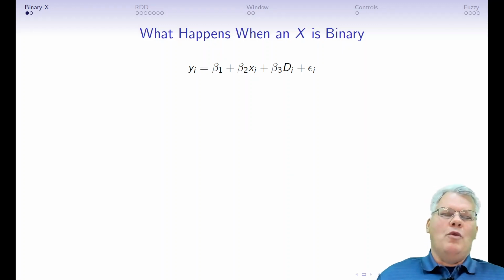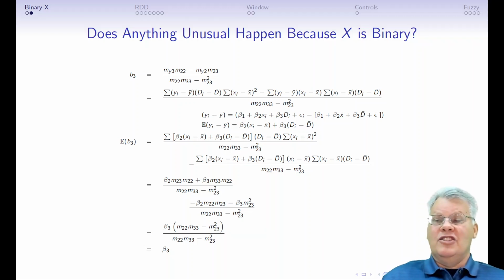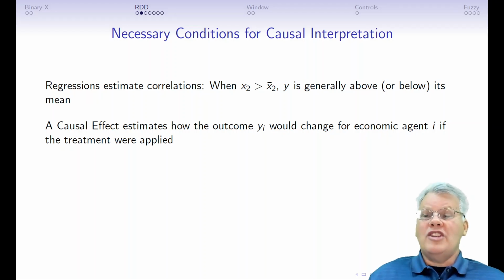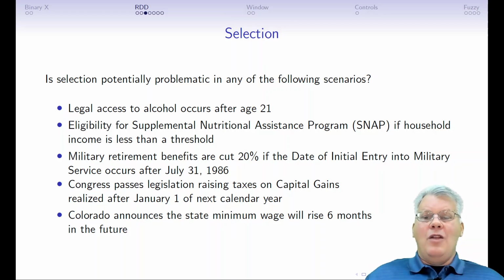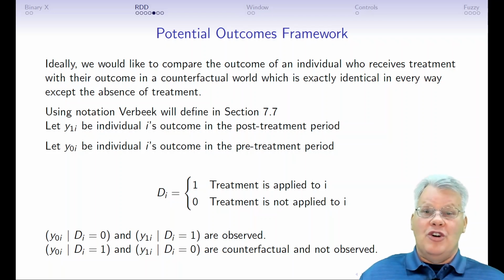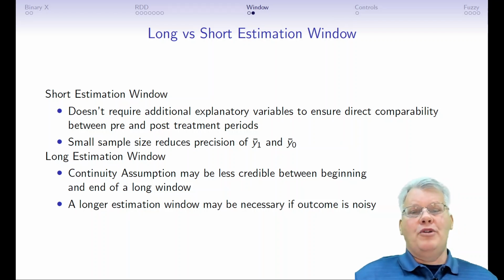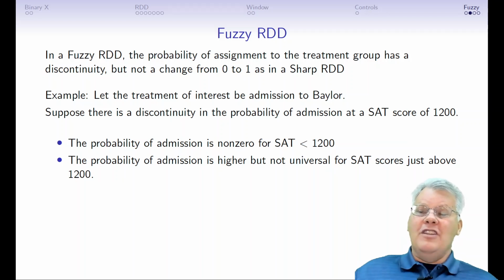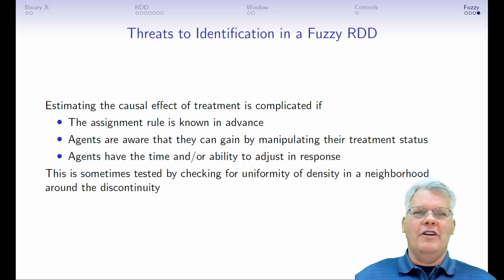Regression Discontinuity Design (RDD)